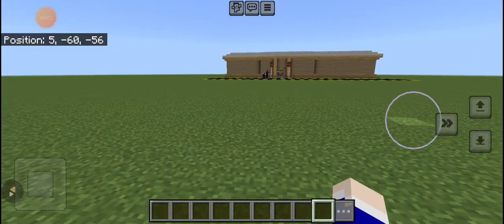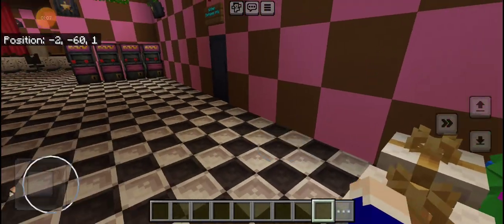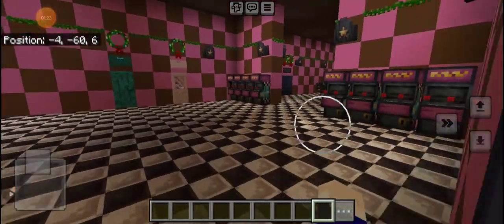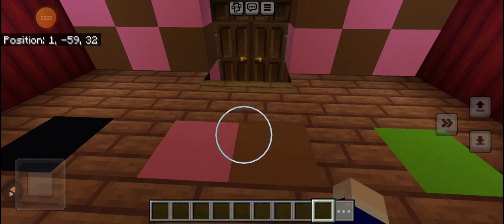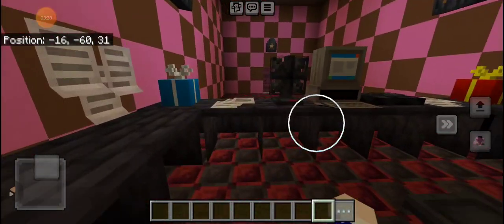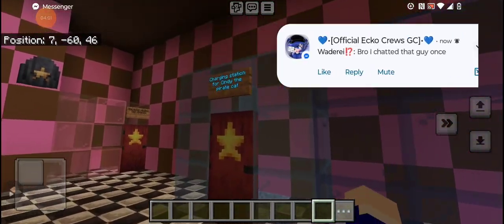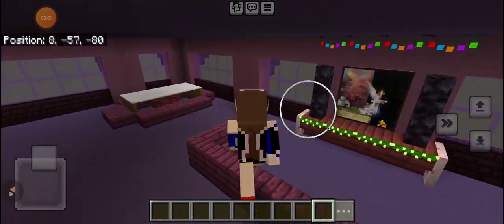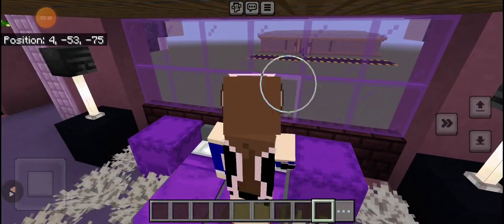tour of the bakery and such before we recorded